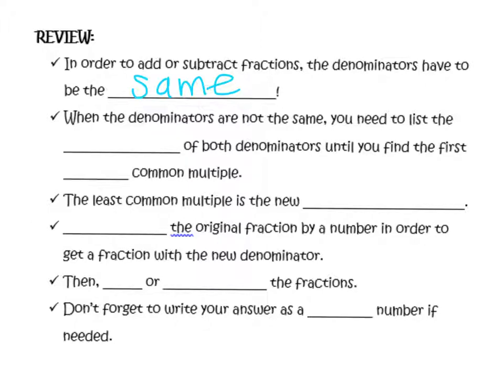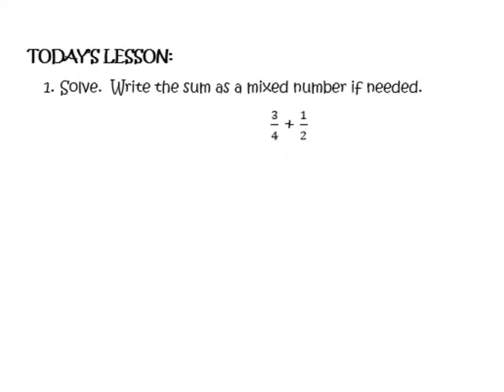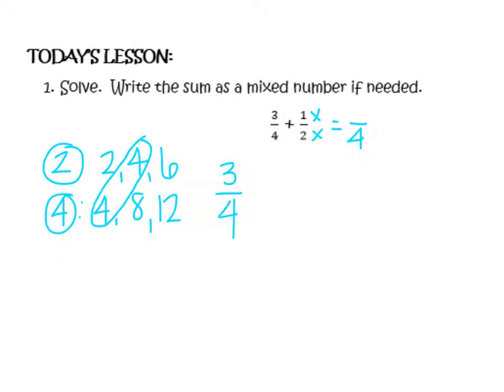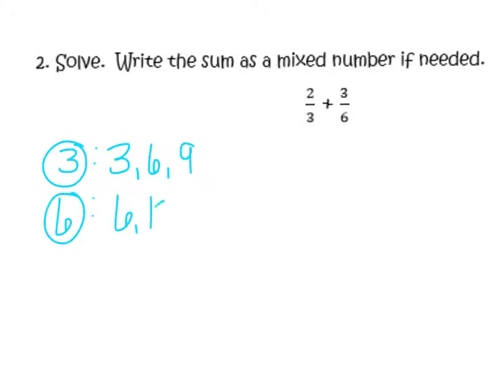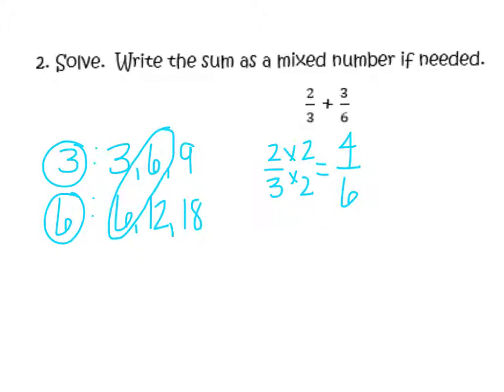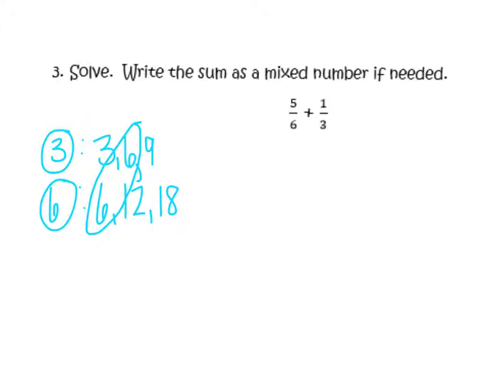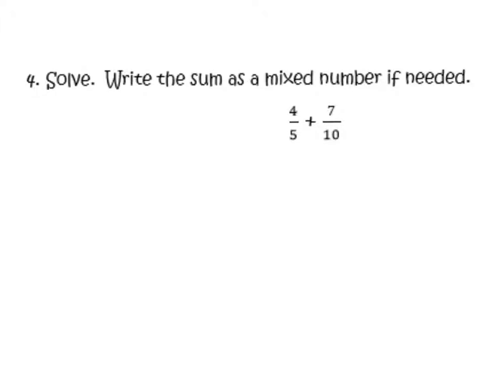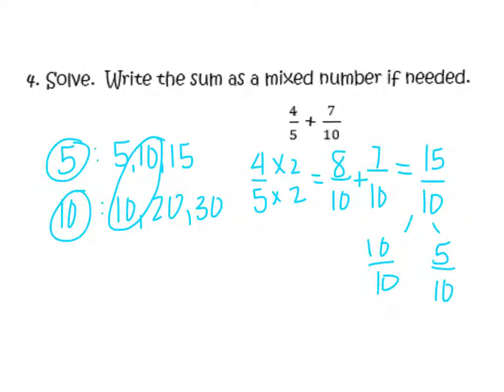Mod 5 L 21